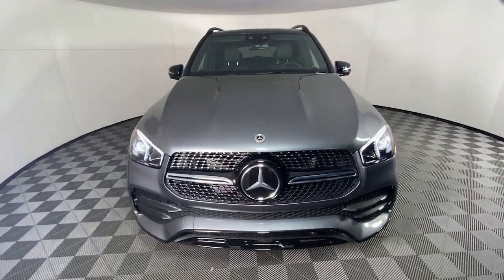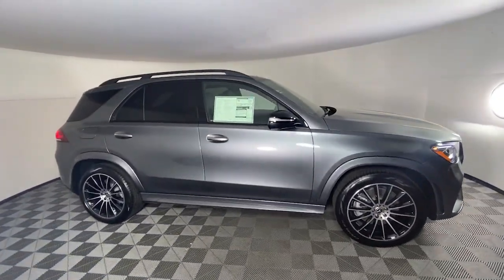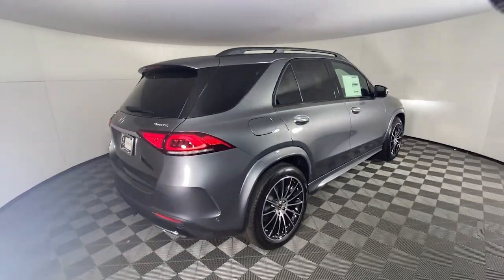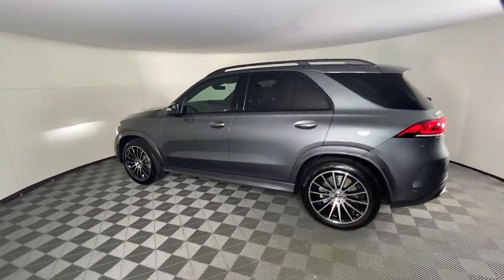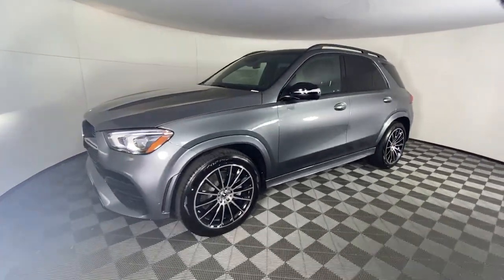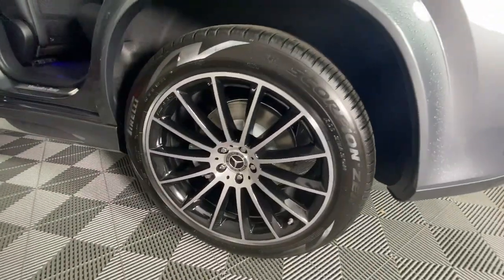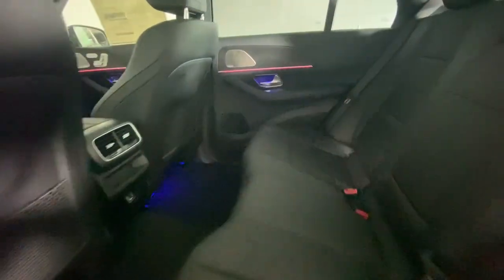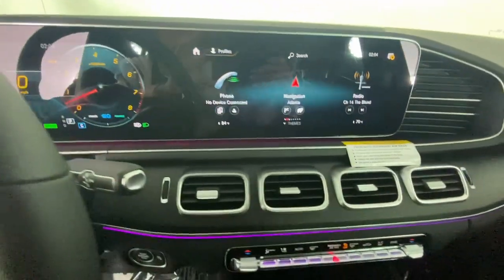2023 Mercedes-Benz GLE New and preowned Mercedes-Benz, Atlanta, Buckhead, certified preowned 233103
Selenite Gray Metallic New 2023 Mercedes-Benz GLE GLE 450 available in Atlanta, Georgia at Mercedes of Buckhead.

Mercedes-Benz of Buckhead is pleased to offer you this impressive 2023 Mercedes-Benz GLE, generously equipped and finished in beautiful Grey,with . Advertised price excludes all official government fees and taxes, dealer fees and customer-selected options. Please inquire about our Star Elite and Loyalty Rewards Programs. You may also be eligible for additional incentives, so please contact your Mercedes-Benz of Buckhead Sales Professional for more information.br2023 Mercedes-Benz GLE GLE 450 GreybrbrbrAs a family-owned enterprise, Mercedes-Benz of Buckhead prides itself in offering you exceptional customer service.Our Mercedes-Benz Certified sales staff's goal is to treat you to the most enjoyable, efficient and transparent purchase experience, enhanced by our convenient Buckhead location and extensive selection of weather-protected, new and pre-owned Every new Mercedes-Benz comes with the peace of mind associated with 24/7 Roadside Assistance throughout its warranty period, the industry's highest consumer confidence ratings, and the quality, comfort, and safety you expect from the world's first car manufacturer.